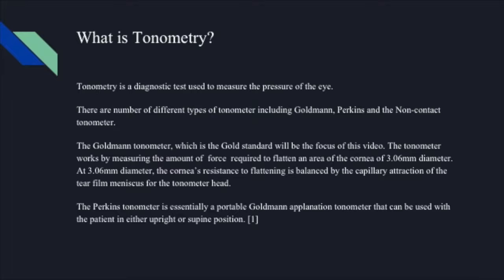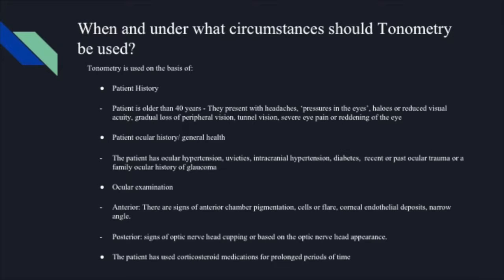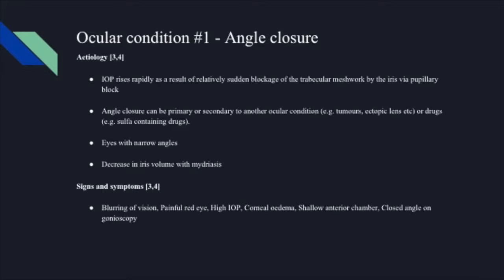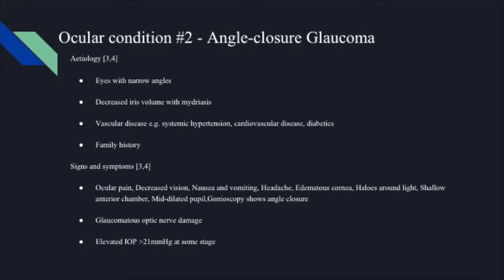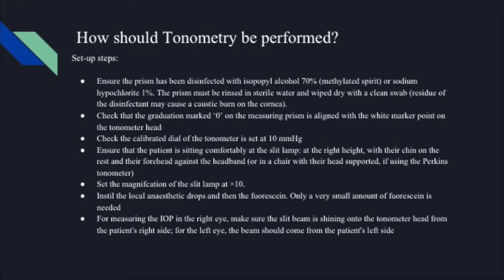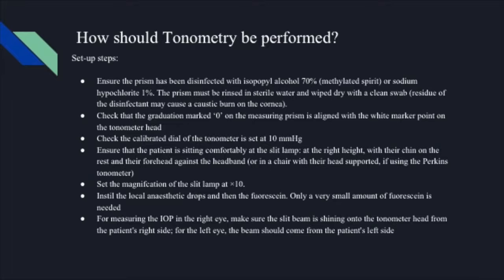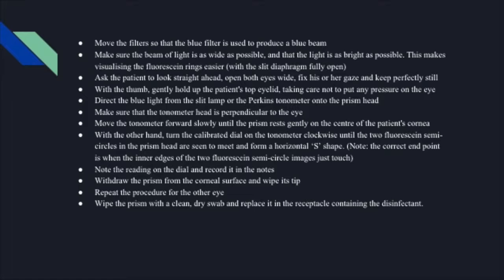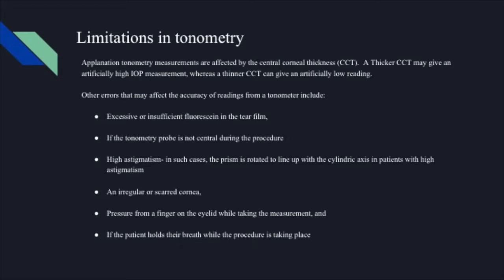Goldmans Group 7